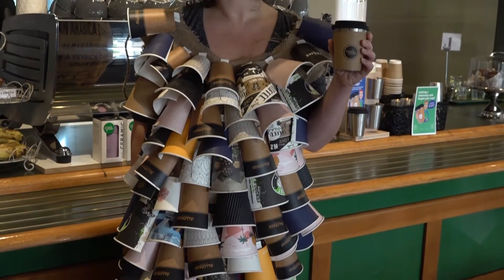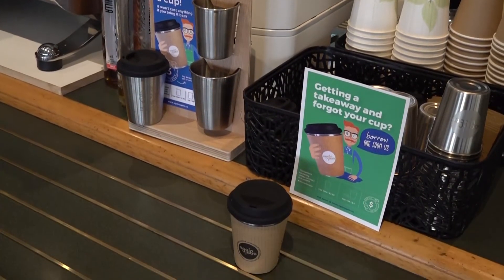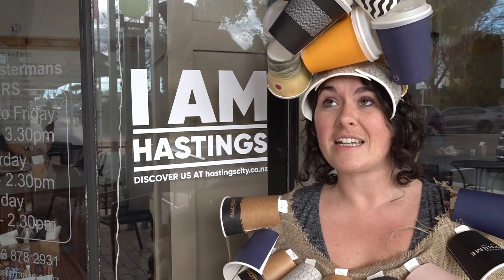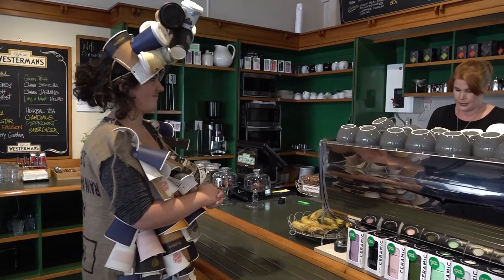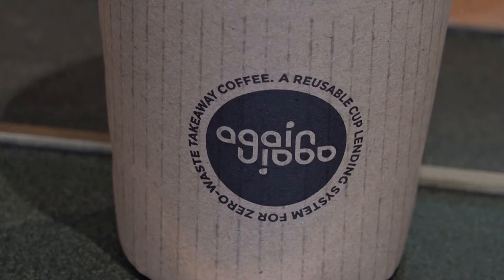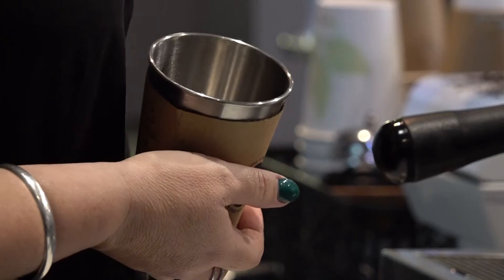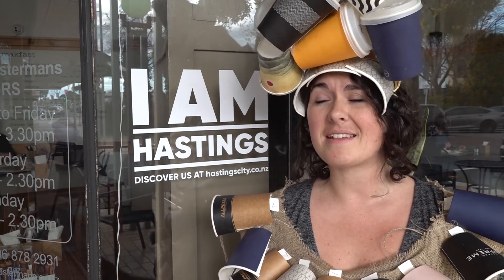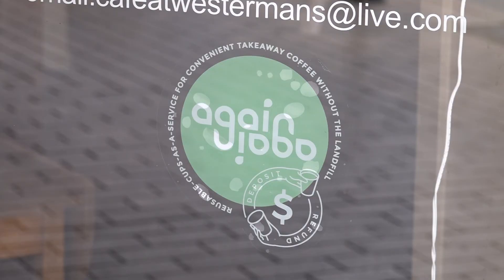Hastings' cafes throw out single-use cups for Plastic Free July